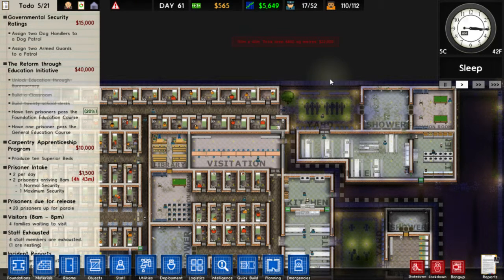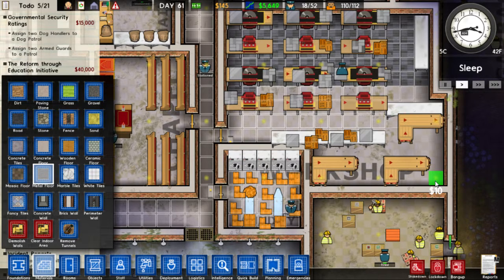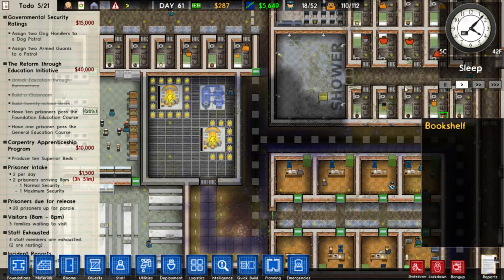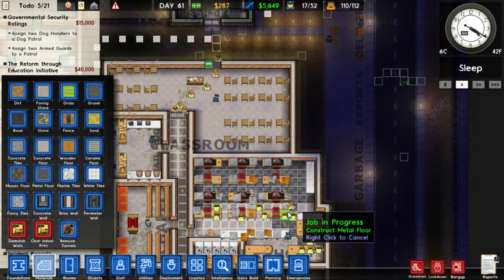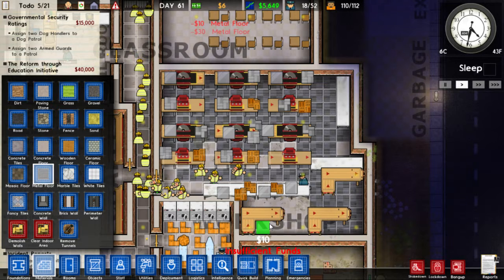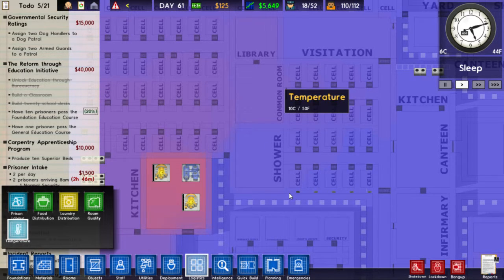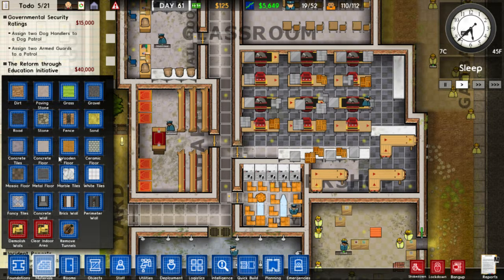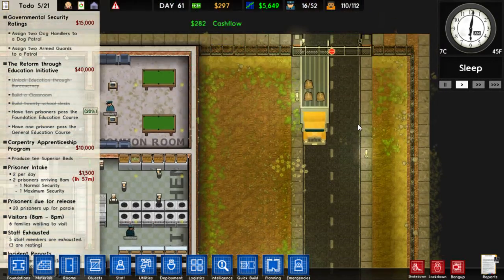Metal movers | Prison Architect - Part 62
An entire episode devoted to floors, I never saw that one coming.

I got this copy of the game on steam, I also found other games I might do let's plays on later.